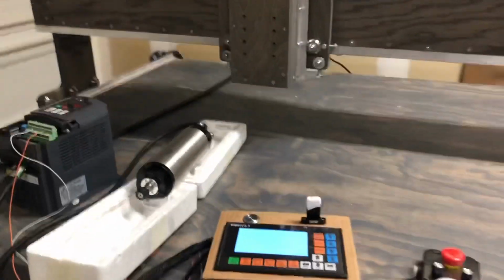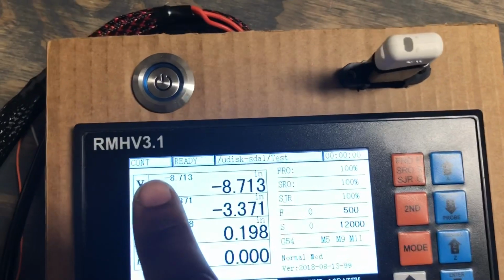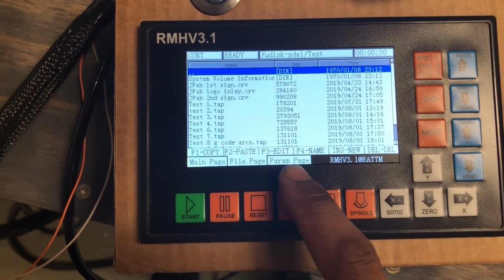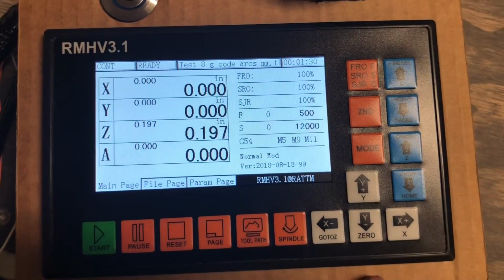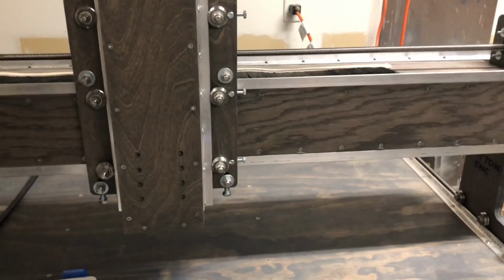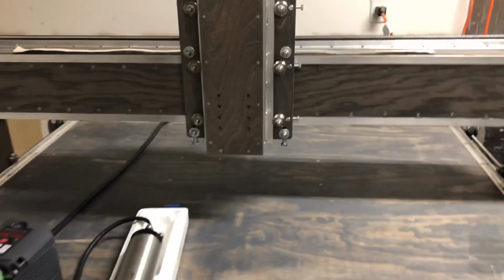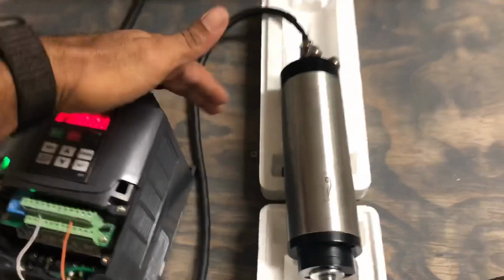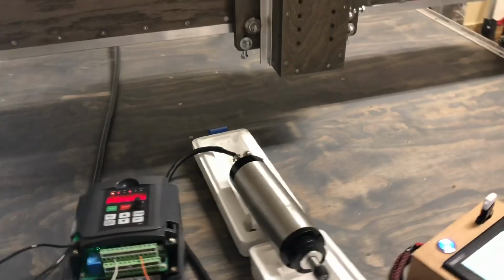CNC Sound Test Using 110v 1.5kw Spindle and DDCSV Offline Controller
Gatton CNC build sound test with spindle.

The links in the below are not sponsors, and I do not benefit from click/purchases from the links. They are just the products that I used for my build.

Offline Controller

Water Cooled Spindle